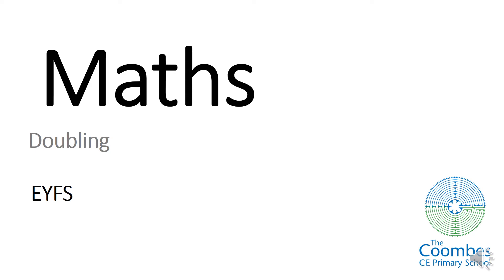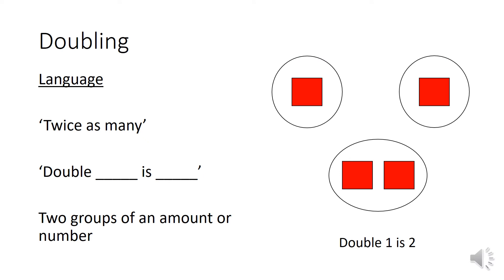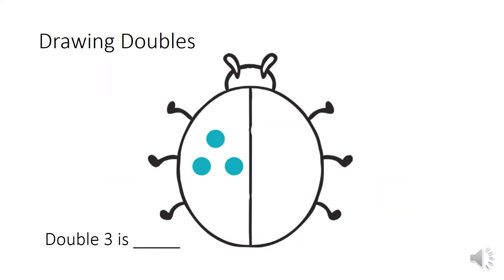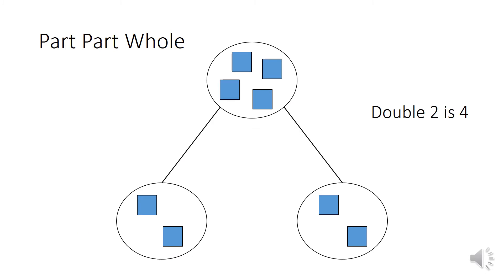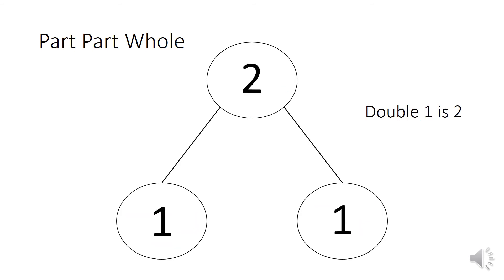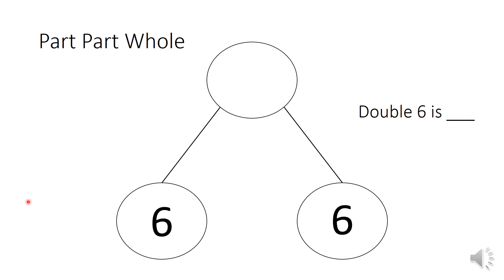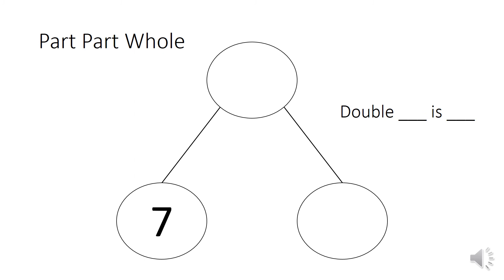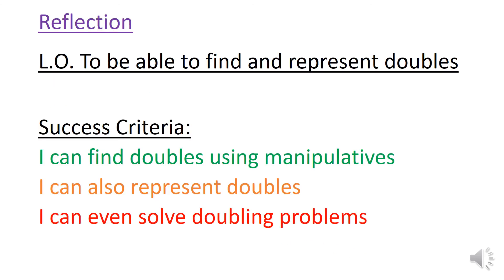Reception Maths Week 9 - Lesson 3 & 4 Doubling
A series of maths lessons teaching doubling, suitable for children aged 4-5.